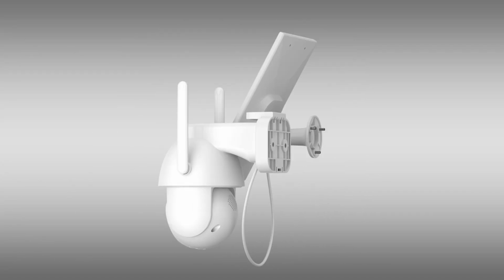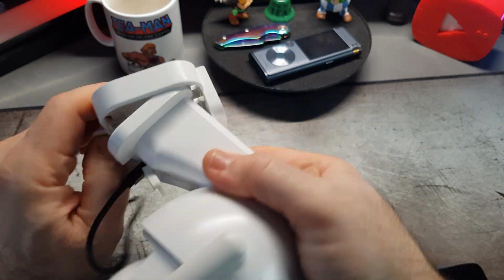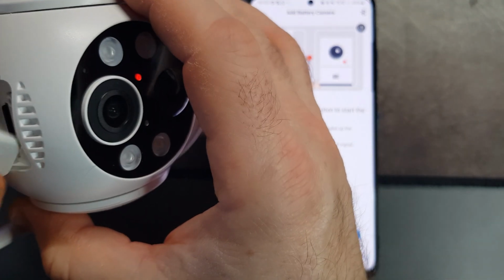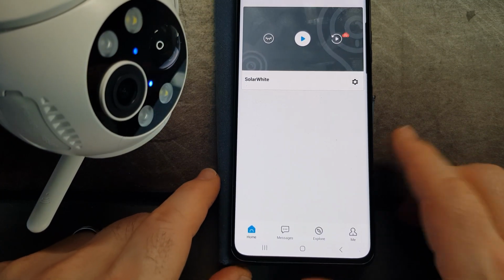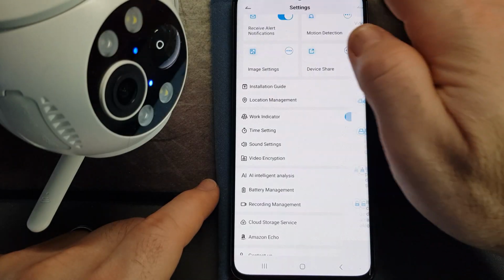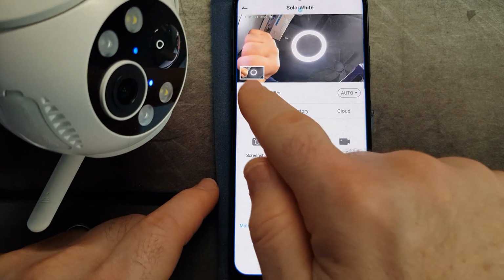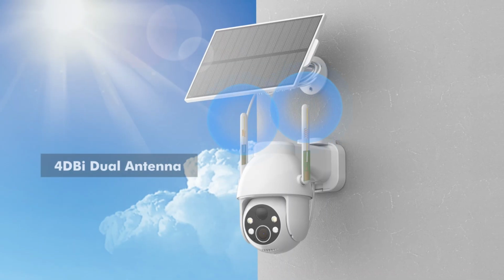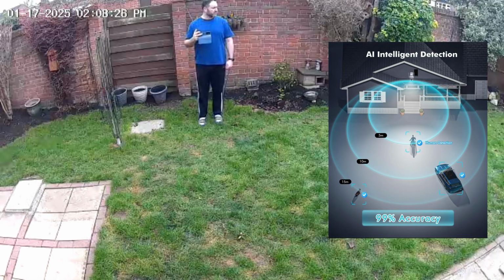YesYamo Solar Wifi Security Camera Review: Ultimate Outdoor Protection!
In this video, we take a closer look at the YesYamo Solar Wifi Security Camera 📹🔒 to assess its performance, features, and how it can provide ultimate protection for your outdoor spaces 🌳🏡. Whether you're looking to secure your backyard, driveway, or front porch, this solar-powered security camera could be exactly what you need! ☀️

We’ll cover:

Design & Build 🏗️: Is it durable enough for outdoor environments?
Easy Installation 🛠️: A step-by-step guide to setting it up effortlessly.
Key Features ⭐: Motion detection, two-way audio, night vision, and much more.
Performance 💪: How well does it work in different weather conditions?
Battery Life 🔋: How does the solar power feature impact its longevity?
Pros & Cons ✅❌: Does it live up to its promises as an outdoor security solution?
Watch until the end to find out if the YesYamo Solar Wifi Security Camera is the right choice for your home security needs 🏠🔍.